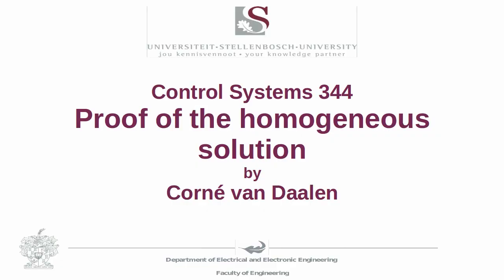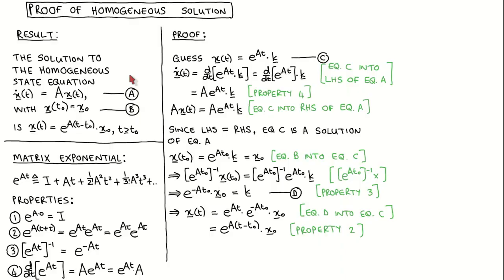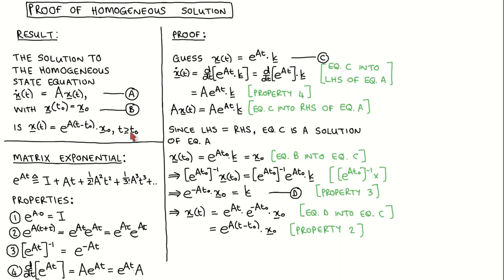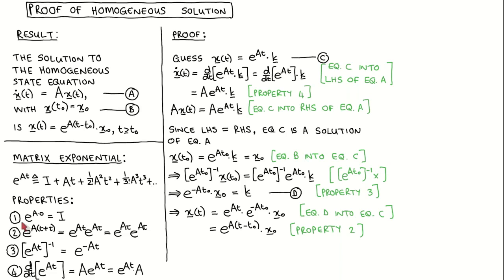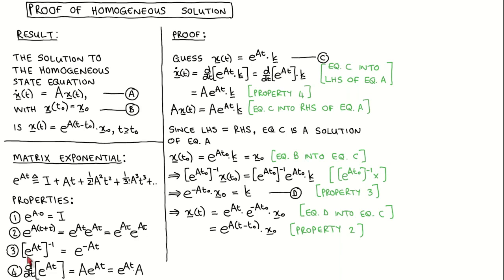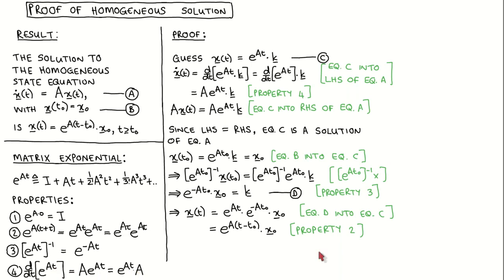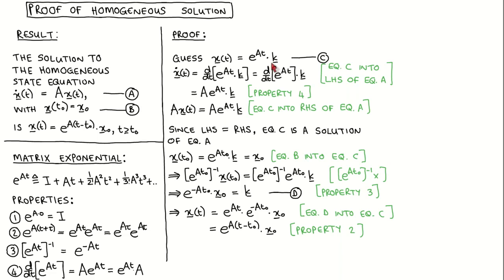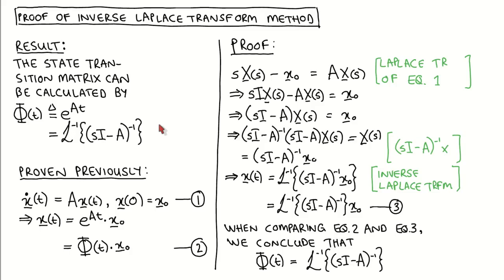State variable control 18: Solving the homogeneous state equation, Part 2